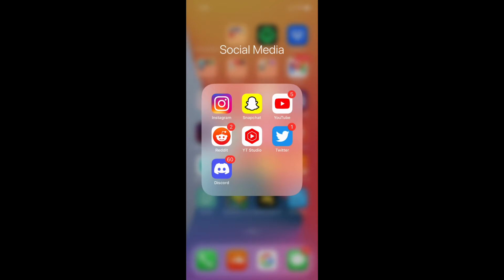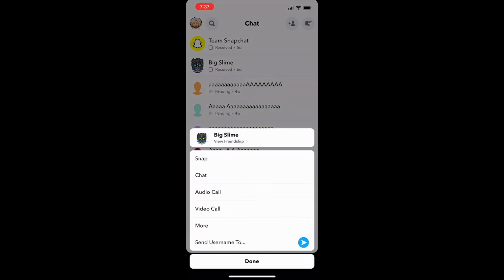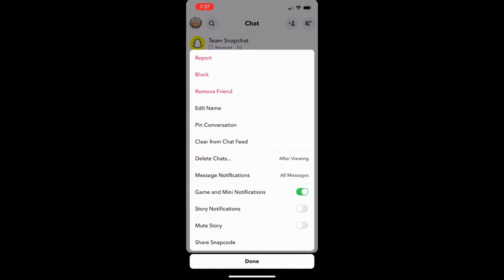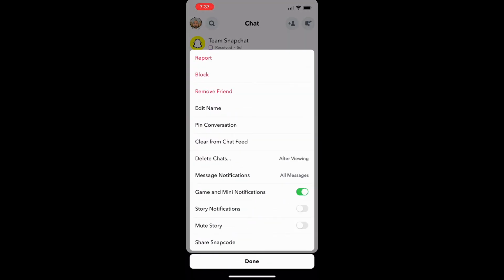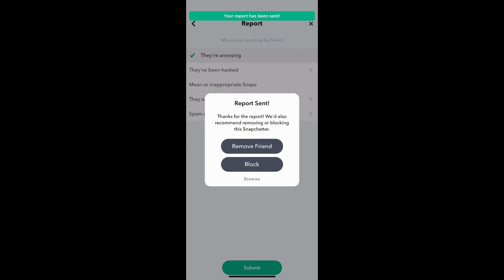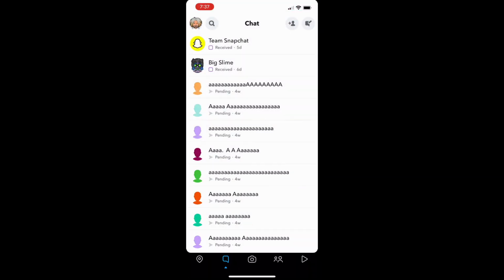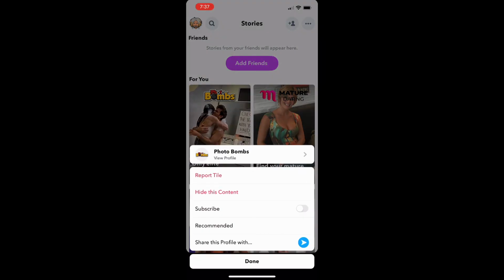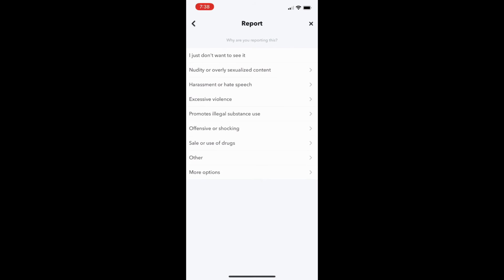How to Report an Account on Snapchat